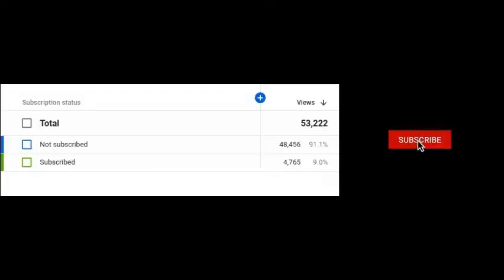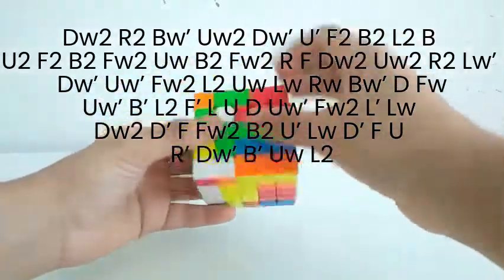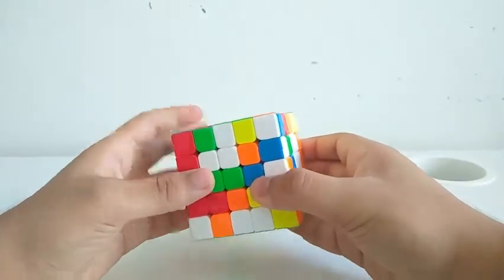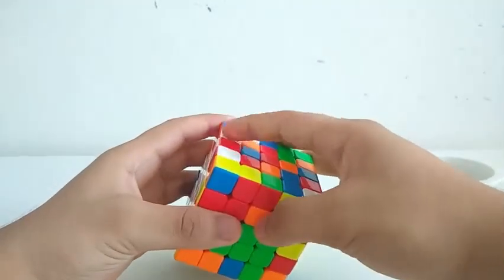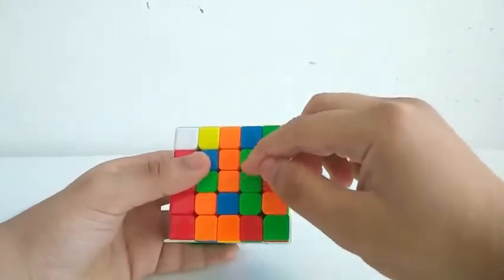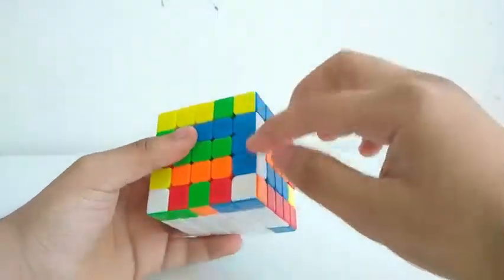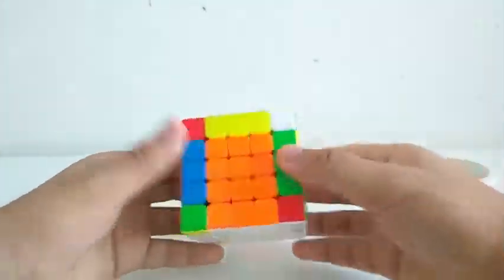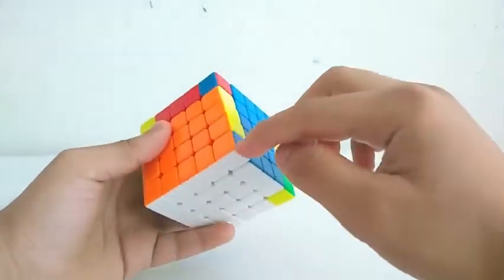Sub-1 on 5x5 Is Hard, But I Finally Obtained It!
I just got my first ever sub-1 on the 5x5 Rubik's Cube! It was definitely not easy. It took me 2 years to get that single. But now I've finally achieved it and I'm hoping to average sub-1 on 5x5 soon!

Scramble:
59.30
Dw2 R2 Bw’ Uw2 Dw’ U’ F2 B2 L2 B U2 F2 B2 Fw2 Uw B2 Fw2 R F Dw2 Uw2 R2 Lw’ Dw’ Uw’ Fw2 L2 Uw Lw Rw Bw’ D Fw Uw’ B’ L2 F’ L U D Uw’ Fw2 L’ Lw Dw2 D’ F Fw2 B2 U’ Lw D’ F U R’ Dw’ B’ Uw L2

Cube: YJ YuChuang V2 M

Camera: Moto G6

Hello there! My name is AA QBED, your typical cubing channel that likes making cubing related content! If you like cubing, whether you are a beginner or not, then this channel is for you.